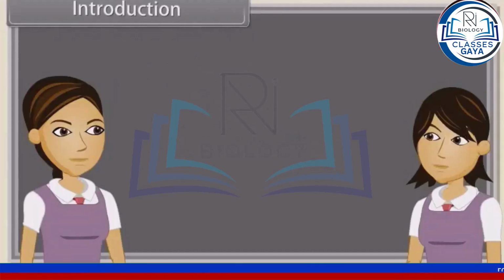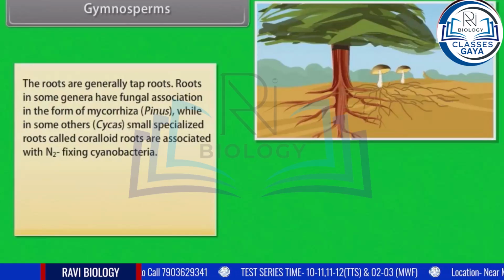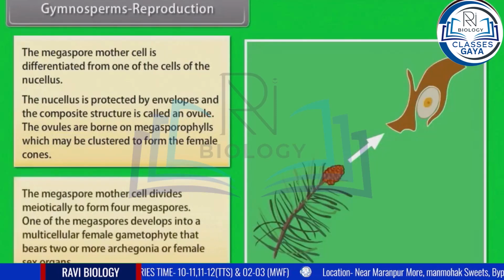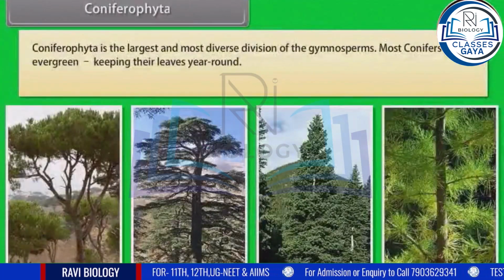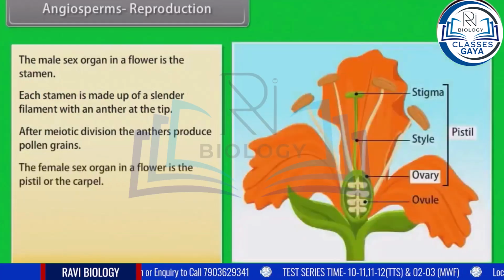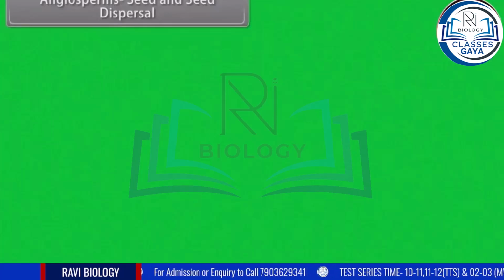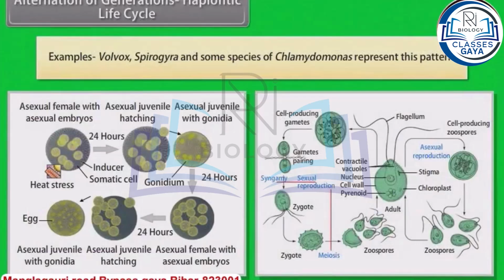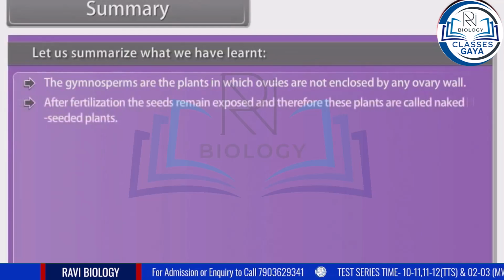Plant kingdom-पादप जगत class 11th Chapter 3 in English PART 1 by ravi sir @ravi_biology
Key Topics Covered:
- Introduction to Phylum Ctenophora
- Anatomy and structure of comb jellies
- Locomotion and feeding strategies
- Ecological roles of Ctenophores
- Fun facts and bioluminescence